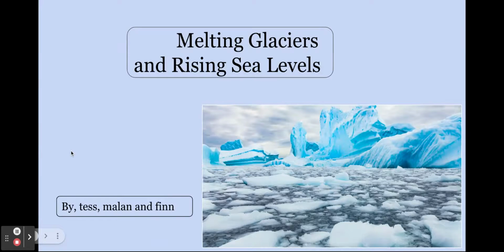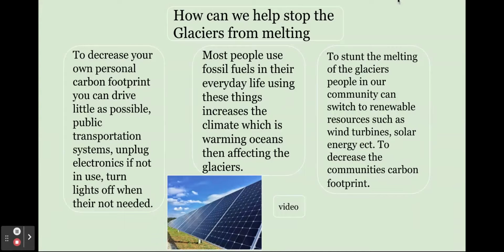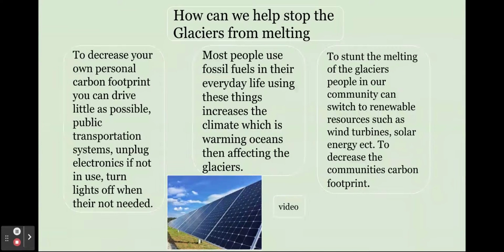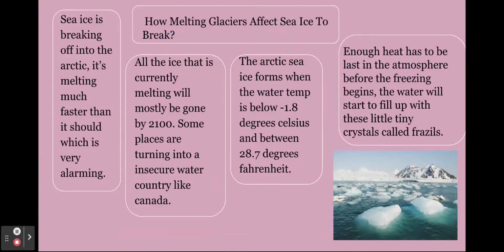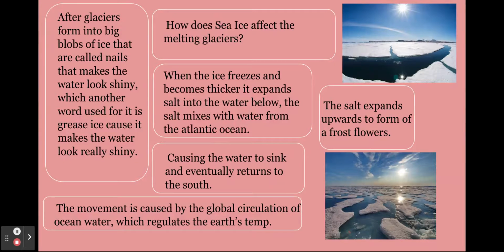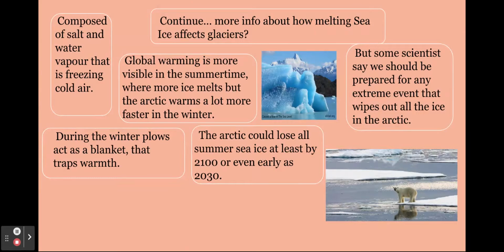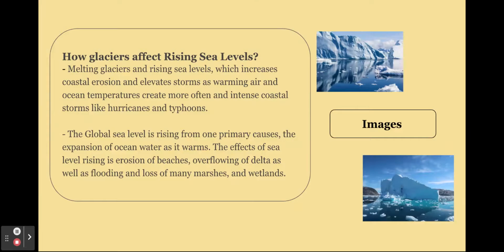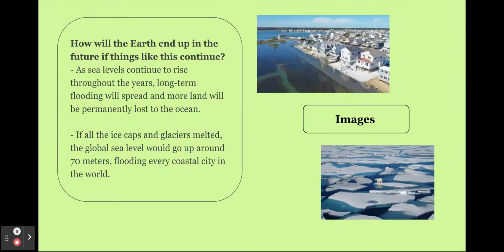Green: Melting Glaciers Malan, Finn, Tess